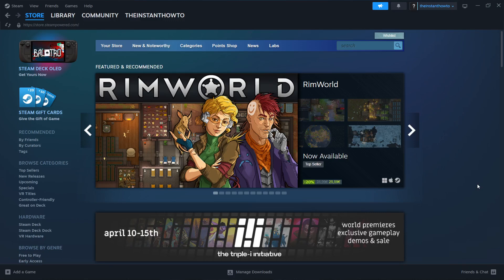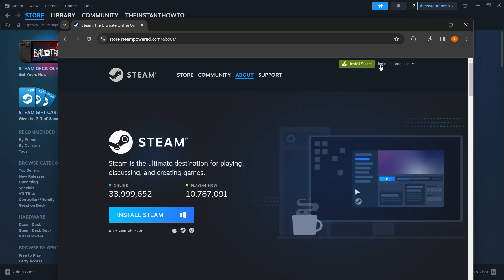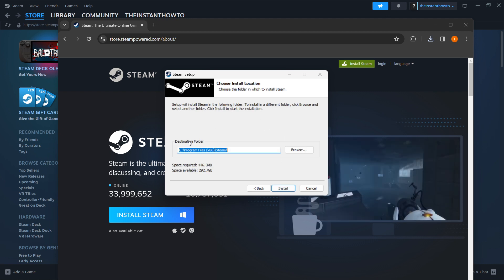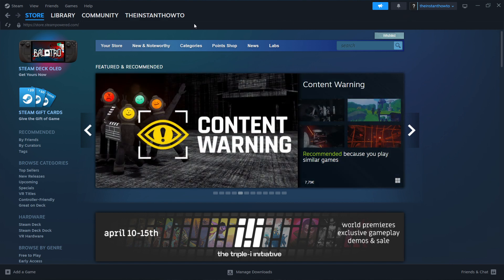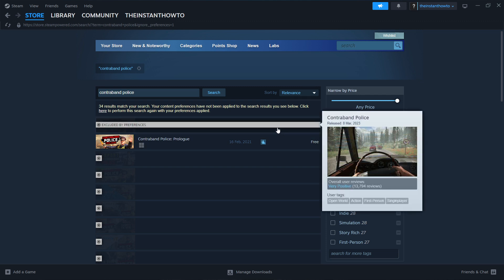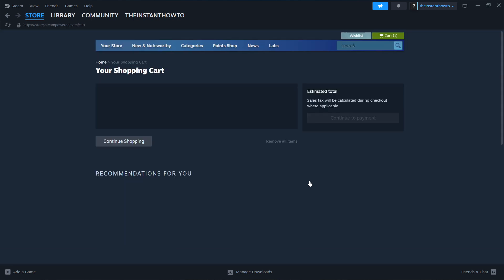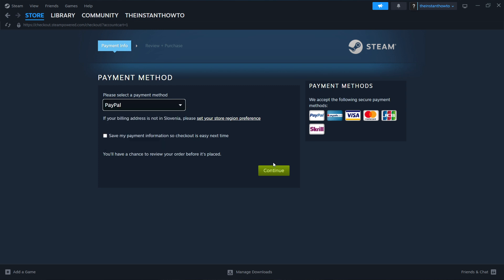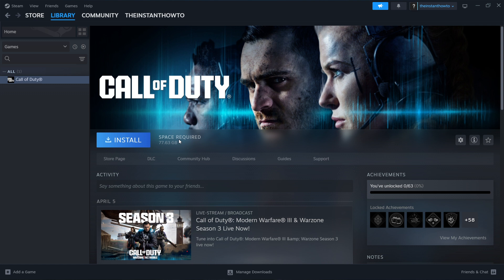How To DOWNLOAD Contraband Police On PC/Laptop (2026)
In this video, I will show you how to download MySQL on PC/Laptop in 2026. This is a quick tutorial on downloading MySQL on your computer.

In case you've been wondering how to download MySQL on PC/Laptop, this is the right video for you, since I'll show you how to download and install MySQL the easiest way possible.